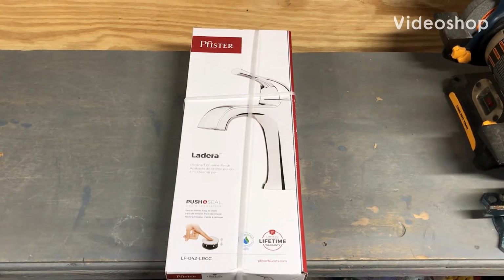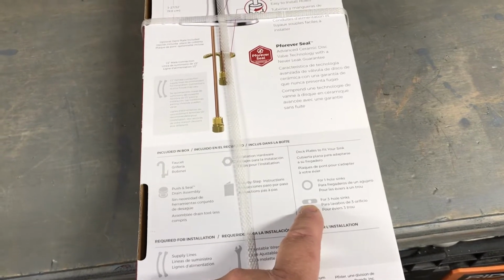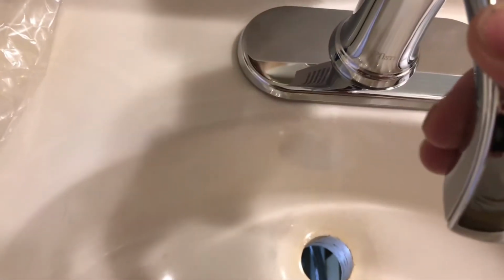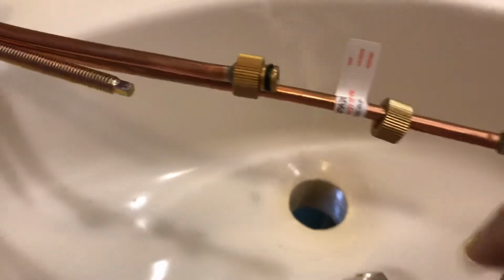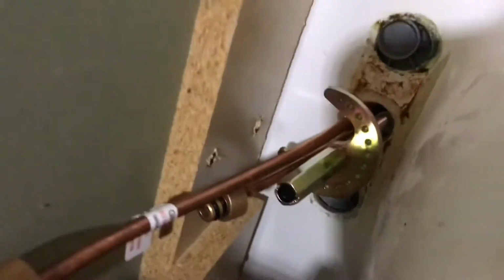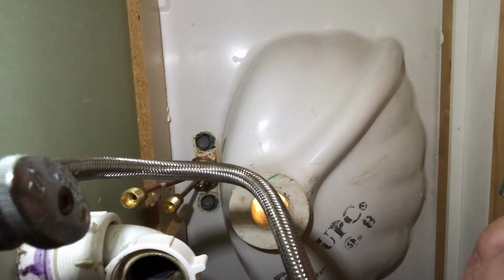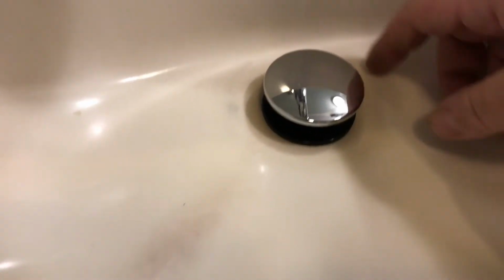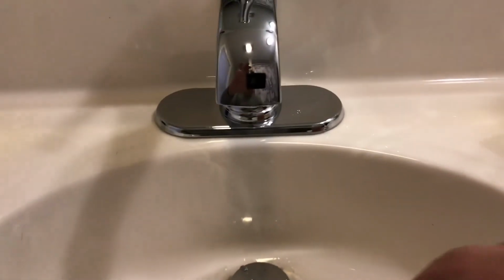Pfister ladera single bathroom faucet installation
In this video, I install a single stem bathroom faucet made by Pfister. Purchased from my local Home Depot great price and very simple to install. Great way to spruce up your bathroom at an affordable price.